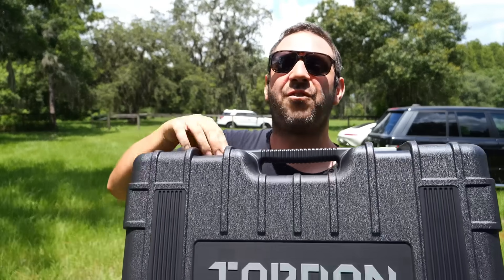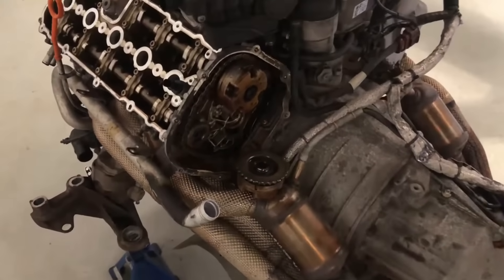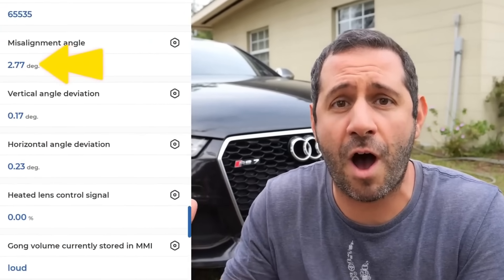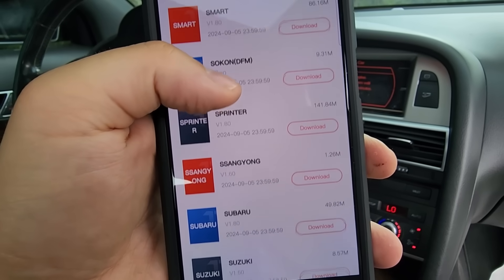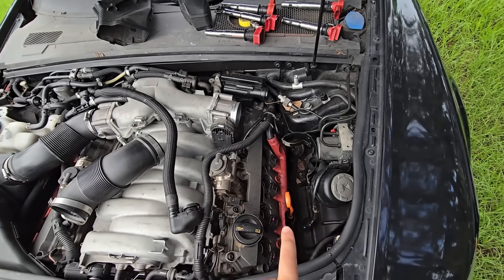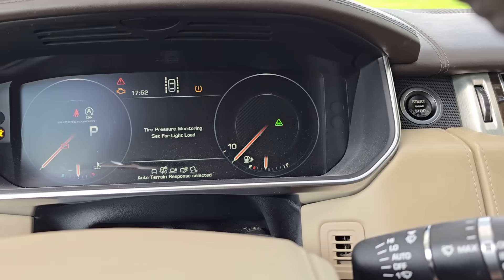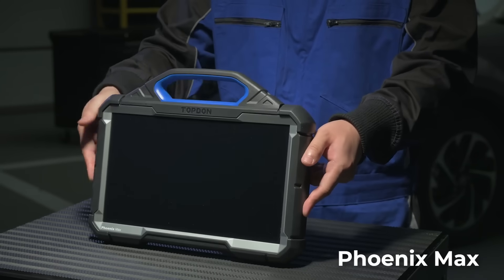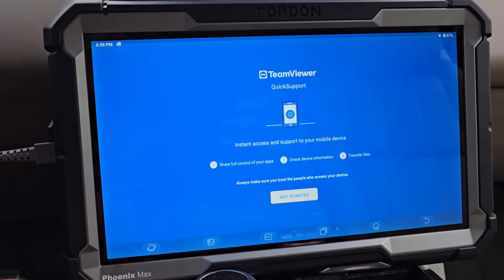$60 vs $4,000 Chinese Diagnostic Tool to Fix a Dead v10 Audi S6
Artidiag AD600S